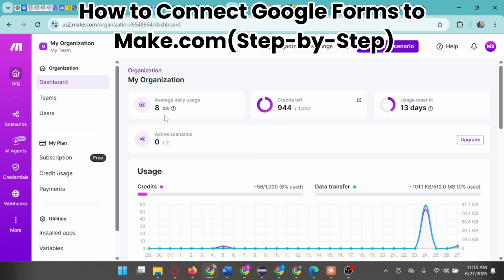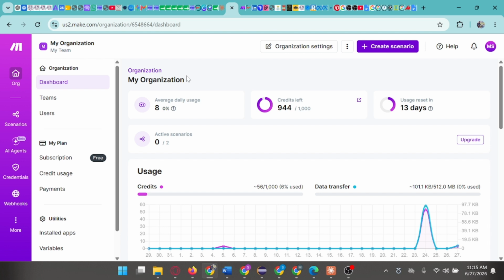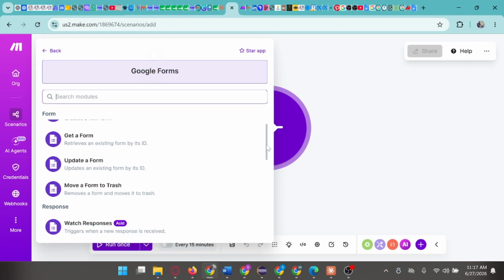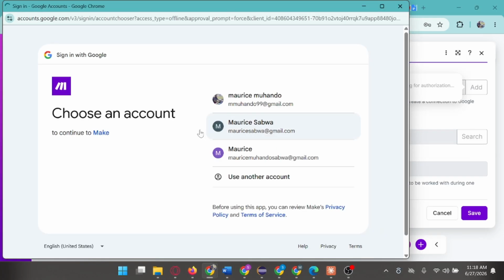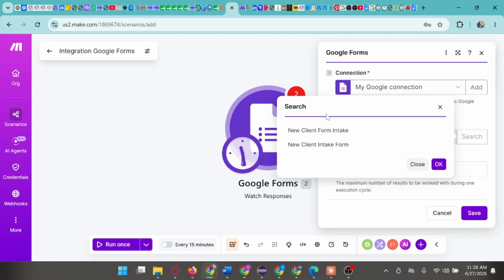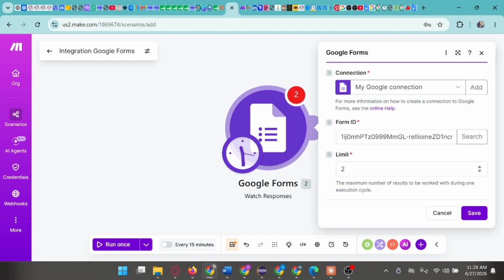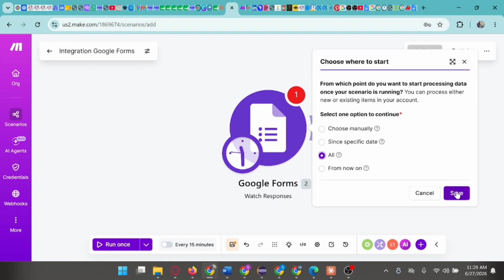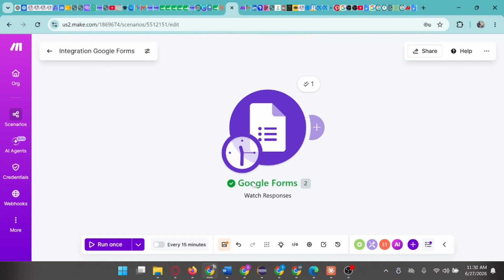𝐇𝐨𝐰 𝐭𝐨 𝐂𝐨𝐧𝐧𝐞𝐜𝐭 𝐆𝐨𝐨𝐠𝐥𝐞 𝐅𝐨𝐫𝐦𝐬 𝐭𝐨 𝐌𝐚𝐤𝐞.𝐜𝐨𝐦 𝐖𝐢𝐭𝐡𝐨𝐮𝐭 𝐄𝐫𝐫𝐨𝐫𝐬 | 𝐒𝐭𝐞𝐩-𝐛𝐲-𝐒𝐭𝐞𝐩 𝐓𝐮𝐭𝐨𝐫𝐢𝐚𝐥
Want to automate your Google Form submissions? In this tutorial, I'll show you how to connect Google Forms to Make.com correctly and avoid common setup errors.
This beginner-friendly guide walks you through the exact settings needed to get your automation working successfully.

MS Virtual Assistants helps entrepreneurs, small businesses, and busy professionals work smarter with Google Workspace, AI, business automation, and professional virtual assistant services.

• Google Workspace
• AI productivity tools
• Business automation
• Virtual assistant tools and workflows
• Digital marketing and productivity